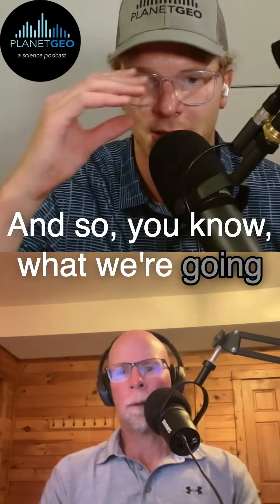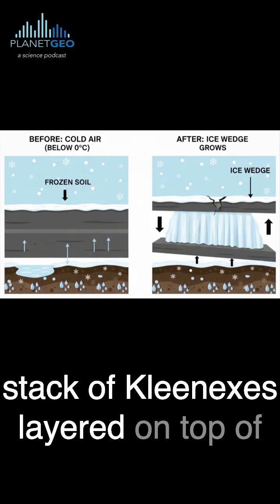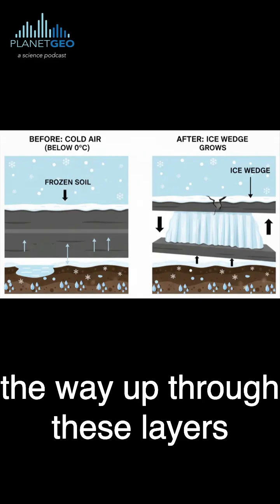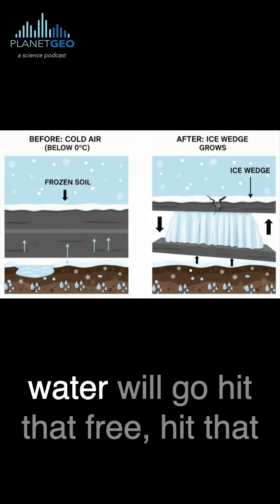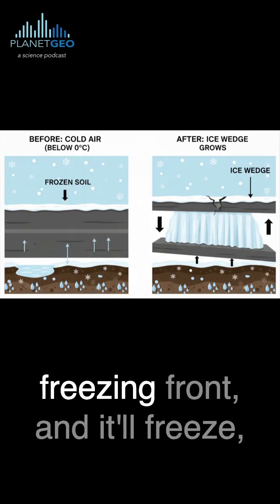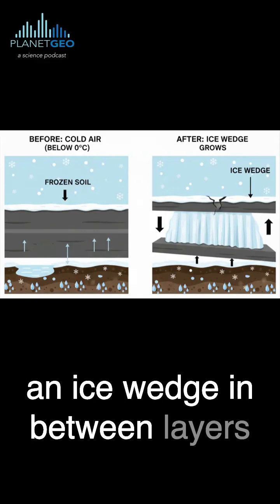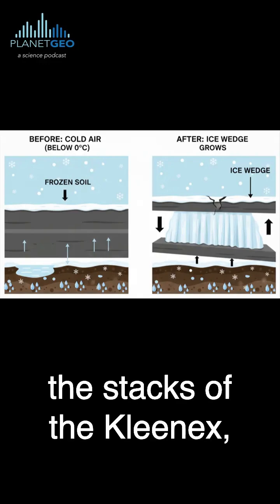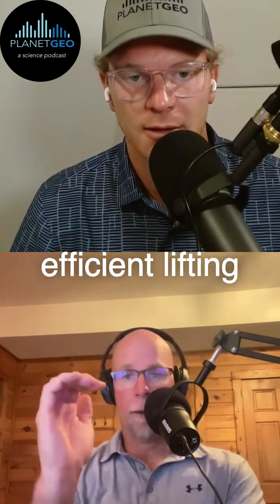How Water Moves Upward and Pushes Rocks to the Surface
Very relevant this time of year in North America- Capillary action pulls water upward from the ground water, freezing into ice lenses that lift rocks over time.